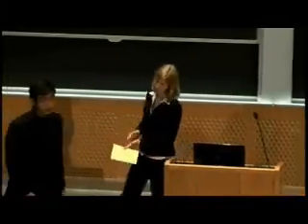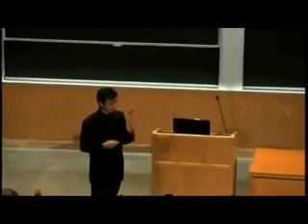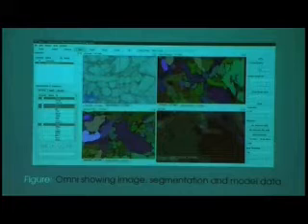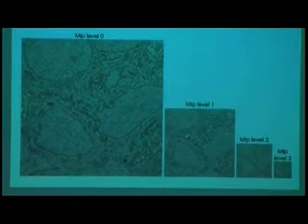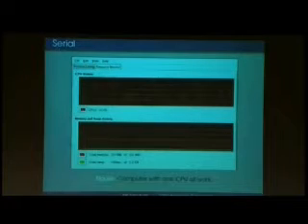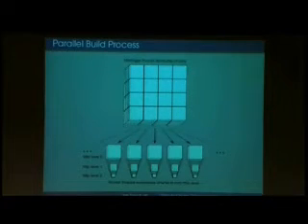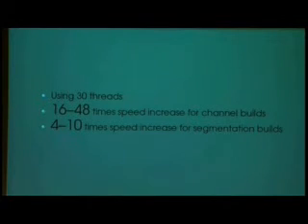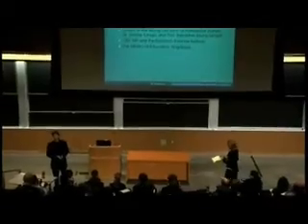Tan Zong Xuan - 27th Annual RSI Final Presentations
The Center for Excellence in Education's (CEE) 27th Annual Research Science Institute (RSI) in collaboration with MIT.  Presentation Title:  Distributed Image Processing For Use in Brain Visualization under the direction of Mr. Matt Wimer, Mr. Michael Purcaro, Professor Sebastian Seung (MIT)